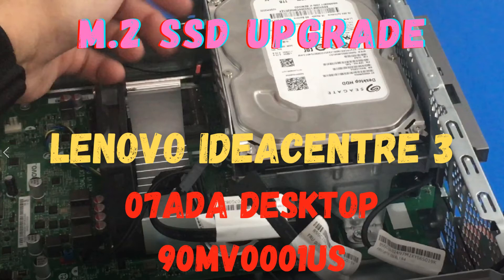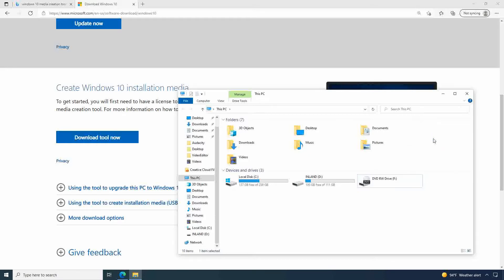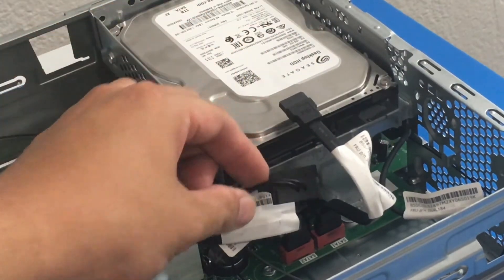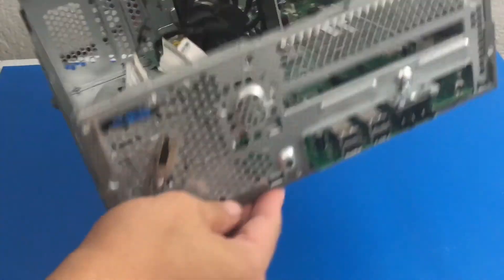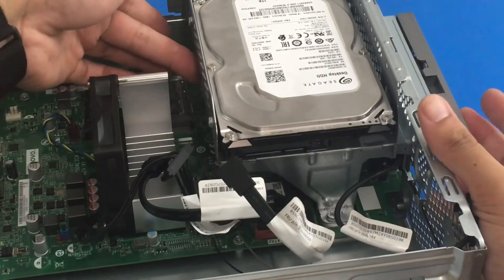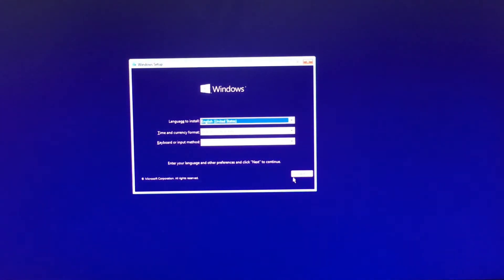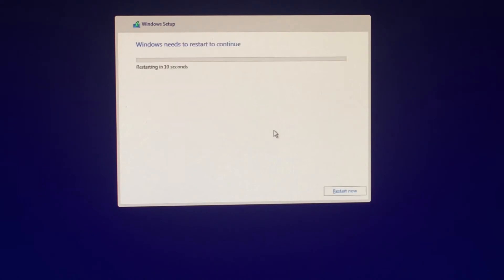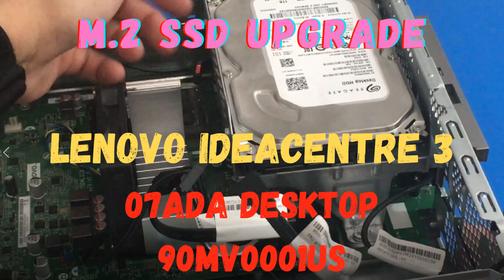M.2 SSD Upgrade! Lenovo IdeaCentre 3 07ADA | SanDisk Ultra 250GB Internal PCIe Gen 3x4 NVMe SSD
So Far so Good! Install worked out pretty good. I highly recommend backing up your data or imaging or cloning if you prefer. I like to do fresh windows install to remove any bloatware.

SanDisk - Ultra 250GB Internal PCIe Gen 3 x 4 NVMe Solid State Drive
Model: SDSSDH3N-250G-G25
PCIe Gen 3 x 4 (NVMe) interface
Up to 2,400MB/s read speed
Write speed 950 MBps
single-sided M.2 2280

TEAMGROUP Elite DDR4 16GB Kit (2 x 8GB) 2666MHz PC4-21300 CL19 Unbuffered Non-ECC 1.2V SODIMM 260-Pin Laptop Notebook PC Computer Memory Module Ram Upgrade - TED416G2666C19DC-S01-16GB Kit (2 x 8GB)
DDR4 16GB Kit (2 x 8GB) 2666MHz PC4-21300 CL19 SODIMM 260-Pin Laptop Notebook Memory

Lenovo - IdeaCentre 3 07ADA Desktop - AMD Athlon Silver-Series - 4GB Memory - 1TB HDD - Silver 90MV0001US

Model: 90MV0001US
LENOVO - IDEACENTRE 3
07ADA05
Windows 10 Home Edition operating system
AMD Athlon Silver 3050U Processor
4GB system memory
DVD/CD burner
1TB hard drive 7200 rpm
Built-in media reader
2 SuperSpeed 5Gbs USB 3.1 ports
6 USB 2.0 ports
Quick plug-and-play connectivity for your devices and accessories.
Next-Gen Intel Wireless-AC connectivity (2x2, 867 Mbps)